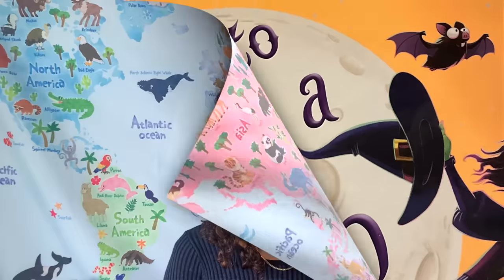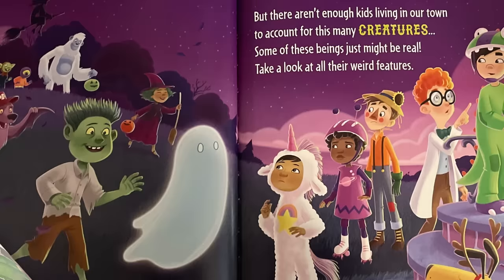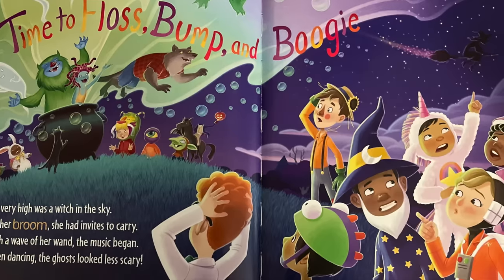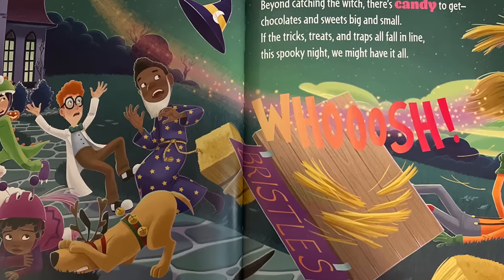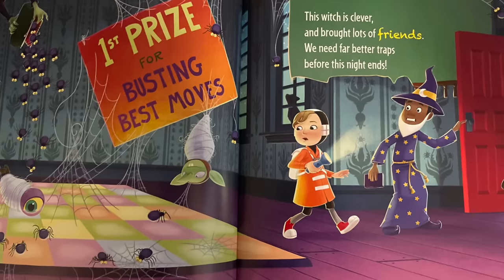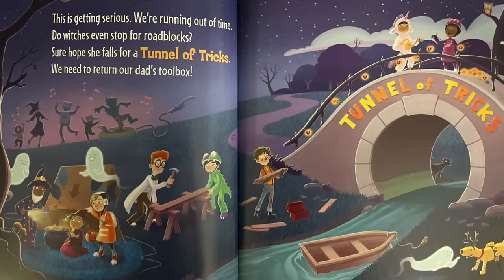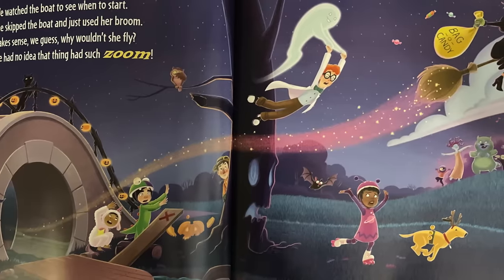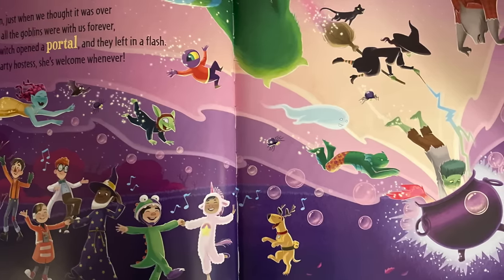🧙‍♀️How To Catch A Witch Halloween Read Aloud Story for Kids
Activities come with this read-aloud so go check it out!

Craft: How to Catch a Witch Halloween Craft!

How to Catch a Witch  by Alice Walstead (Author), Megan Joyce (Illustrator)
Publisher: Sourcebooks

It's Halloween night and something doesn't seem quite right... When the Catch Club Kids head out to trick-or-treat, there are ghosts, goblins, and ghouls everywhere! Our heroes discover a witch on a broom has opened a magical portal that let out spooky creatures all over the neighborhood. Follow along in this frightfully fun story as they set zany traps for the witch to close the portal and save Halloween before all the candy is gone!